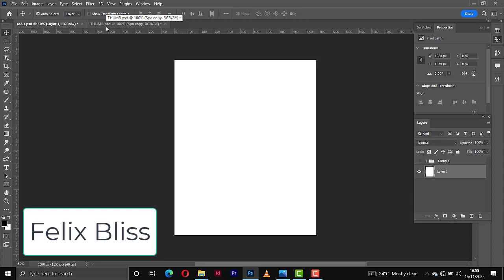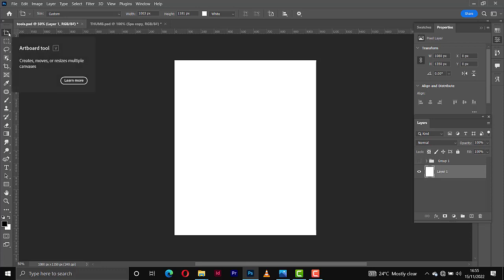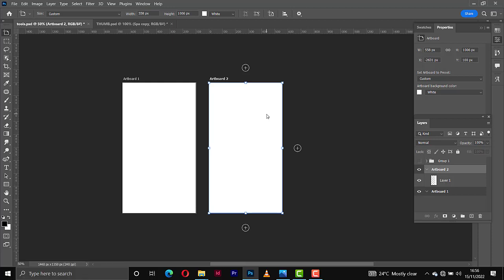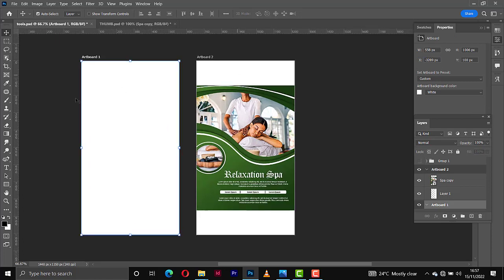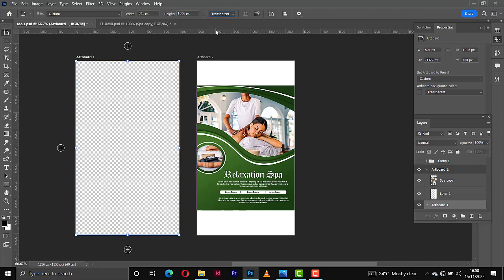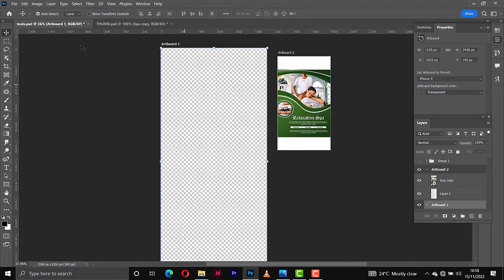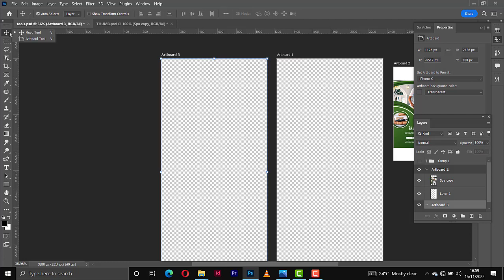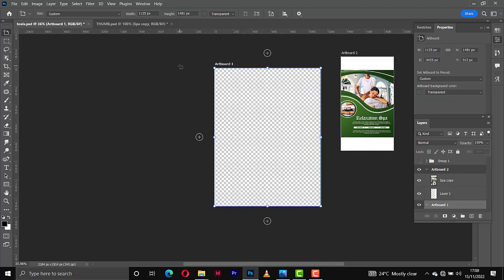Photoshop 2023 tools explained 2 | The artboard fully explained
In this tutorials, I will teach you the artboard tool in photoshop 2023. The video is in chapters, you can choose the chapter you want to learn